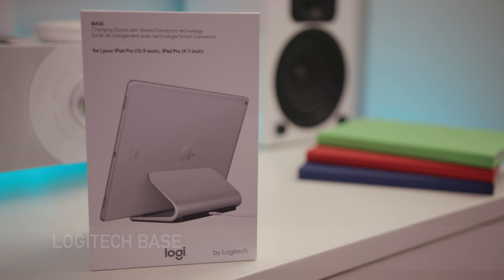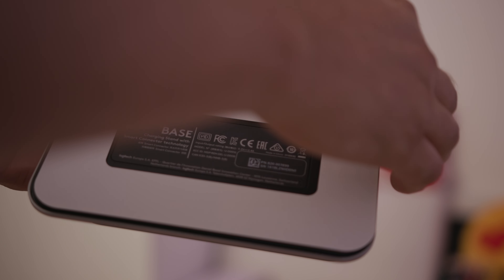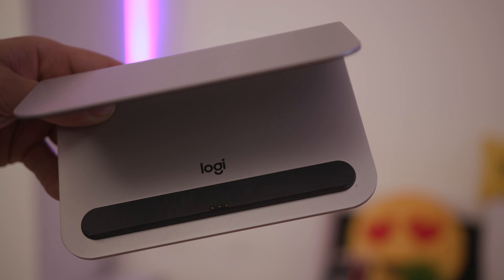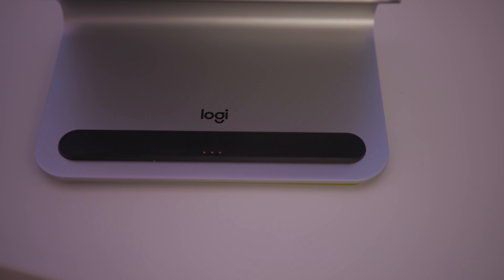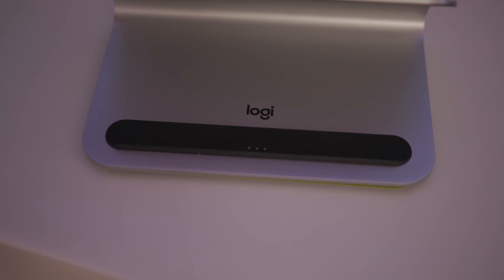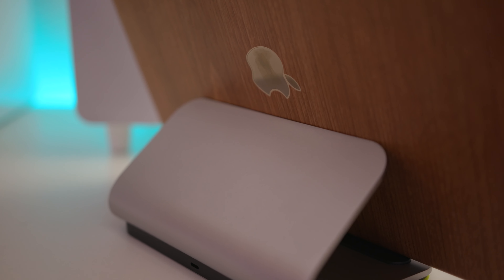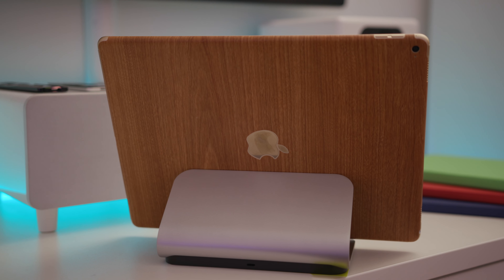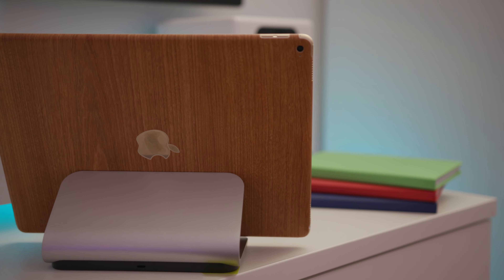Wireless Charging For iPad Pro With Logitech BASE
Charge your iPad Pro wirelessly with the Logitech BASE using the smart connector.

UK (Amazon)
US (Amazon)